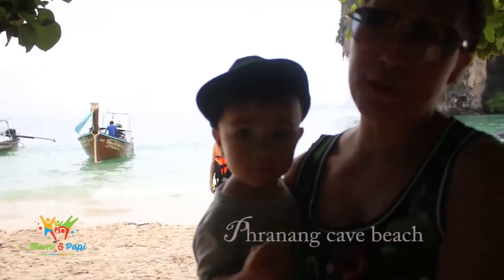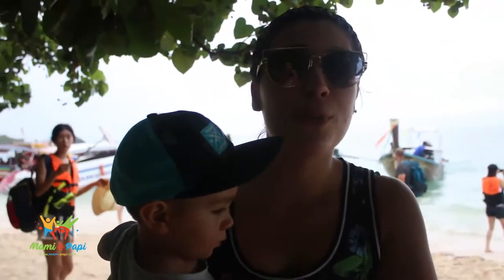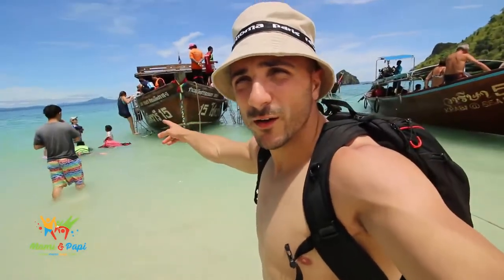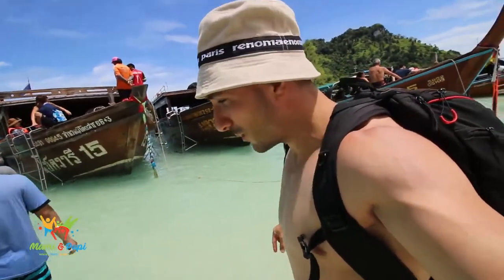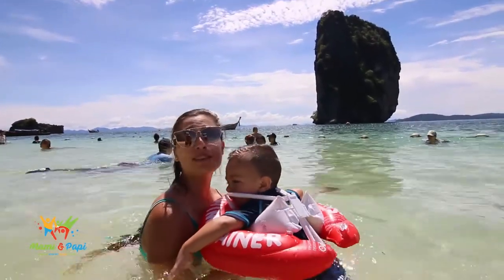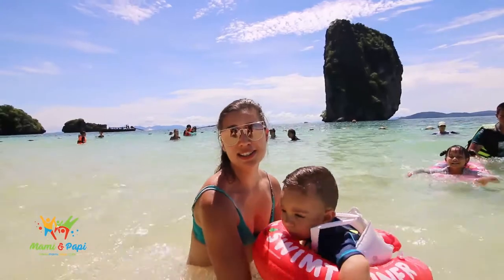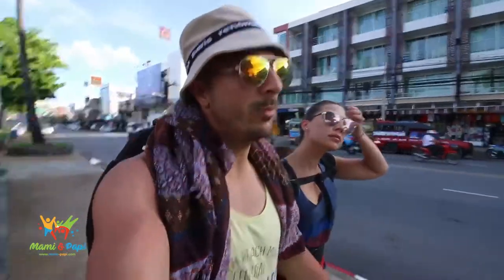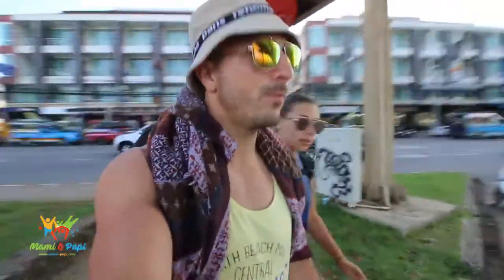Another Day in Paradise with SWIMTRAINER AUSTRALIA AD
Vlog 17

What's up guys??? Today we went on the beautiful 4 island tour.  We took the amazing Swimtrainer with us which is such an innovative product that aids little ones when swimming.

Make sure you check them out on insta: @swimtraineraustralia and if you're interested in buying one here is a link to their

They have various sizes and by the way they LOVE seeing your little ones smiling in their product, so make sure you tag them on their insta account for a Feature!!

From Krabi we were picked up from our hotel and transferred to Ao Nang beach for Long tail boat departure!

The day was gloomy and rain followed us ...Which made us all especially Papi upset coz he was unable to play around with the Drone!

The first stop was: PHRANANG CAVE BEACH  the rain here took over so we couldn't explore much! But you could see the cave formations for far and i think they were absolutely stunning!

Second stop was a snorkelling stop. CHICKEN ISLAND. Even though it was raining I still jumped in since i head there's nice fishies in the area! Papi stayed on board with little Leo.

TUP ISLAND was soo beautiful!! It was a pitty we only had 20mins on this island! On a low tide sand banks appear and they connect islands together . Here Papi was so excited to get that Drone shot that he didnt even see the 'No Drones' sign and almost got in trouble for it! Lucky for us..the sun came out!

Lunch was next at PODA ISLAND and this too was really beautiful! We spent about 1.5hrs here and after having lunch we were able to swim a bit and enjoy the scenery!

The boat took us back from Poda to Ao Nang, and the Van transfer from Ao Nang to Krabi town again. And this guys..was the ride of death!  The whole Van box was moving from side to side, we are so thankfull to have made it safe and sound to out hotel!

Despite the rain, the 4 island tour is beautiful and you should definitely check it out! The only downside is that on a tour you get very limited time on each island, so you cannot enjoy it to the full.

Our Gear:

Camera: Canon 70d
Gorilla mount
DJI Phantom 3 Adv
Manfrotto D1 bag